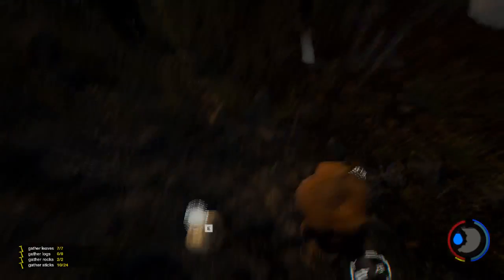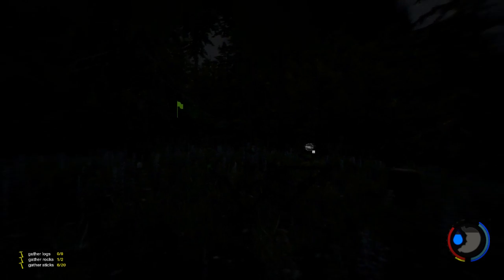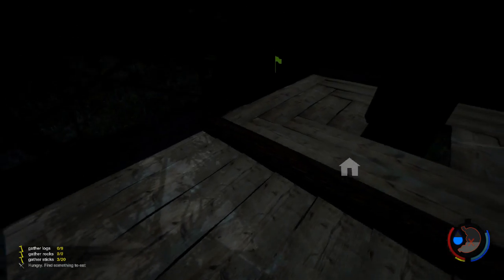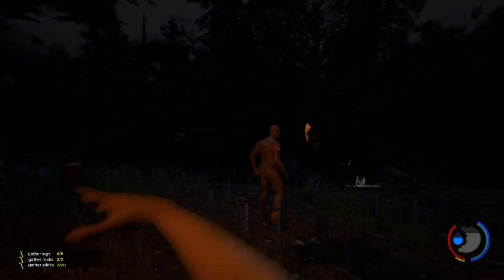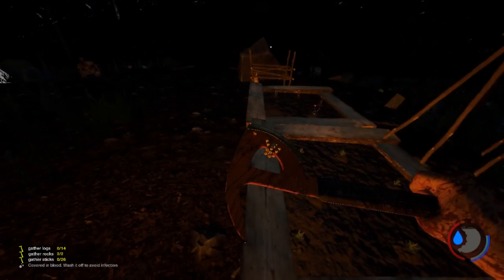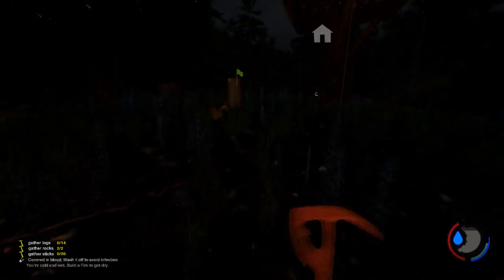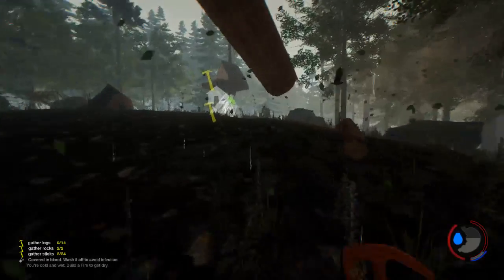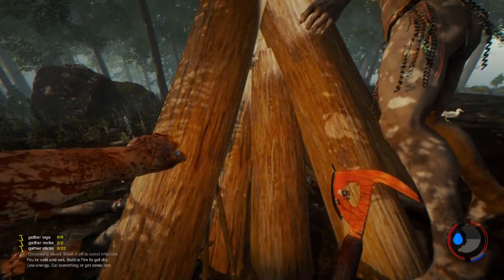The Forest Part 7- SO MANY!!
I found out that I really must make more traps!! Walls are needed too! I have a ton of work ahead of me, If they would only let me complete what I am trying to do!